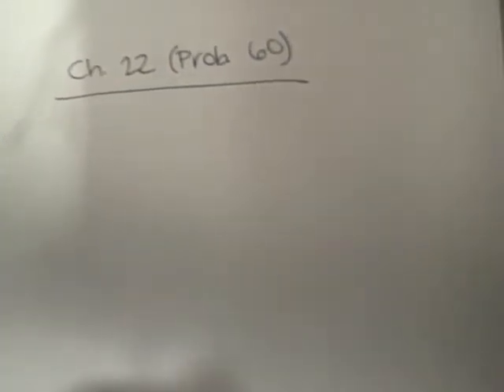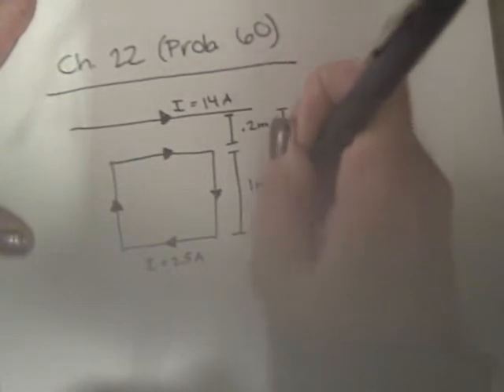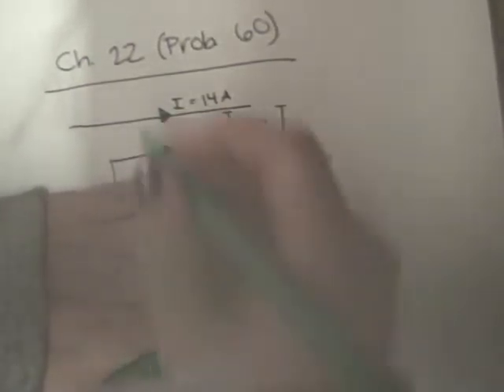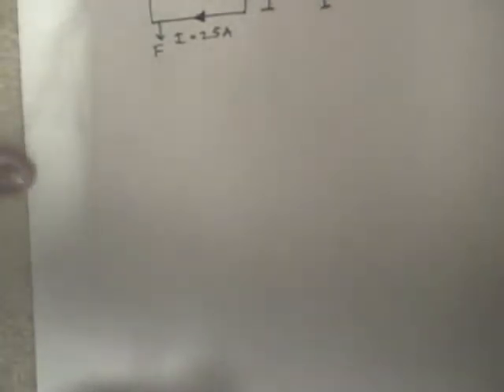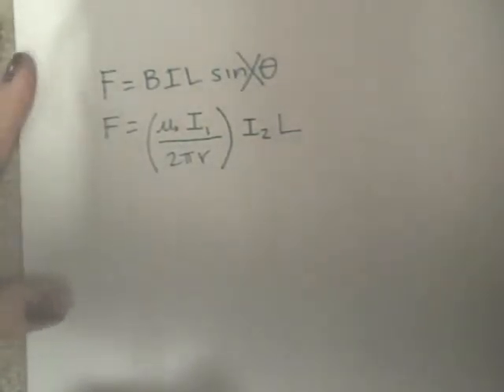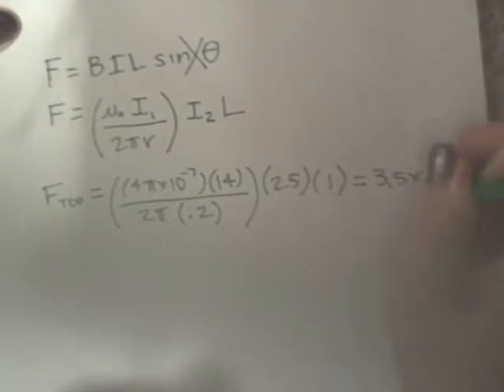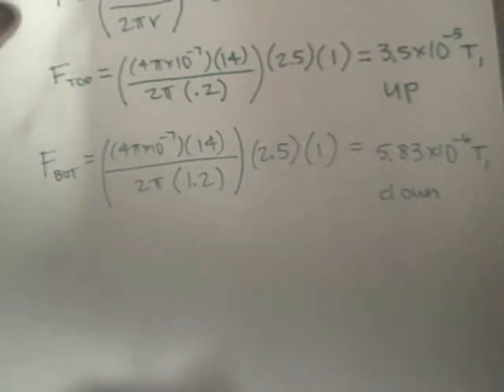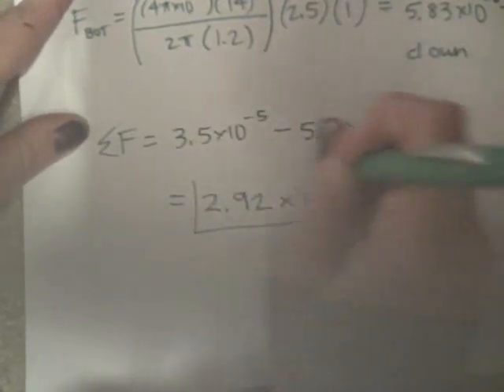Chapter 22, Problem 60